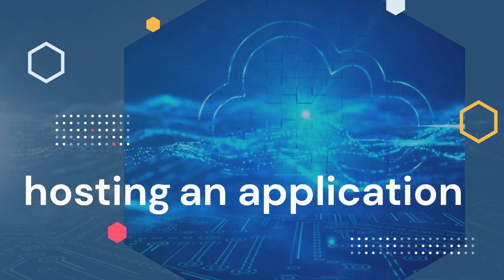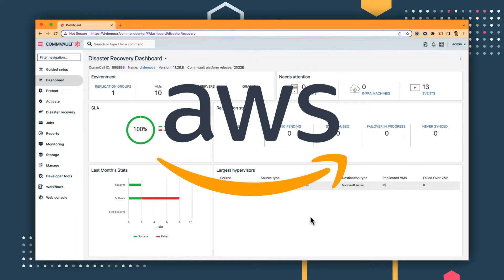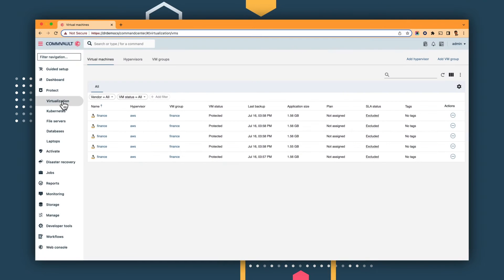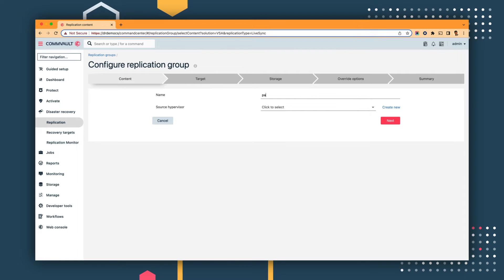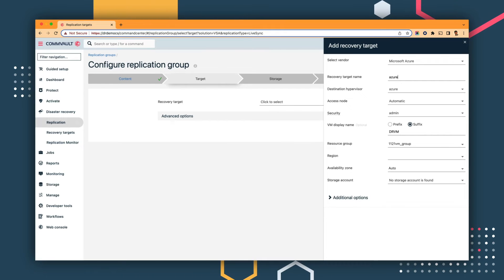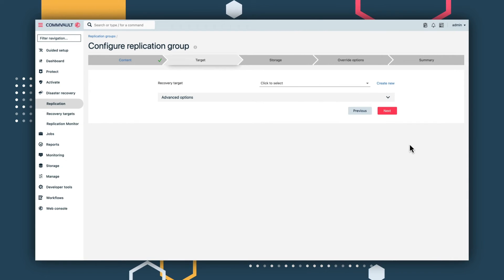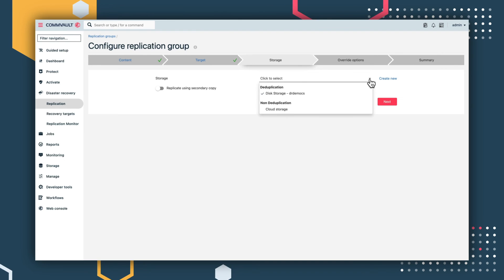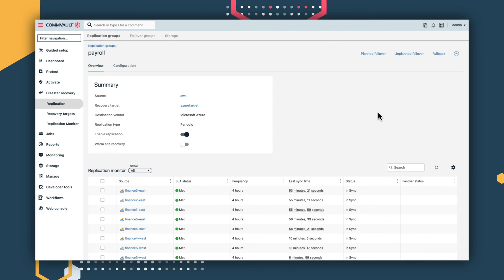Demo - Reduce Risk & Recovery time with Commvault (Automation) Part 1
While hosting an application or workload in the public cloud has become common, today’s enterprises are relying more and more on multiple clouds to help ensure availability, including for disaster recovery purposes in the event of an outage. In this demo, we’ll take a deeper dive into how Commvault Disaster Recovery automation and orchestration can be used to reduce risk and accelerate recovery while saving time and lowering costs. Part 1 covers how to create a multi-cloud resiliency strategy with our easy to use Disaster Recovery tools.